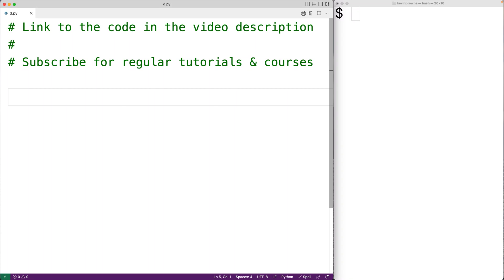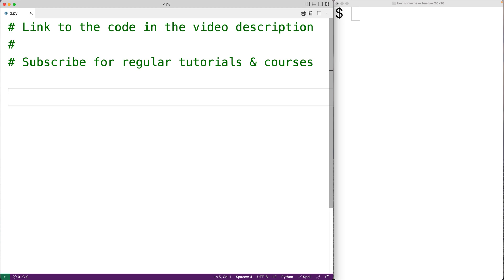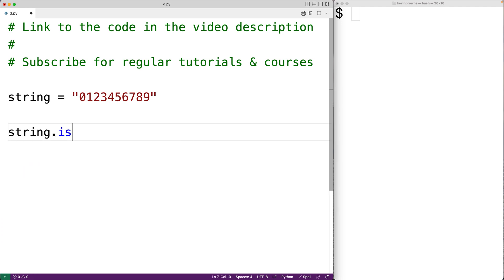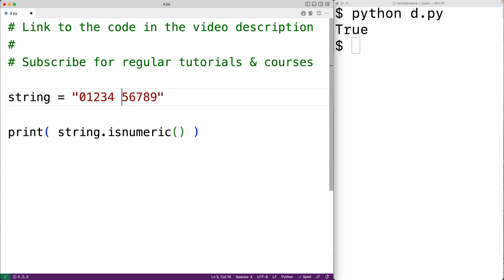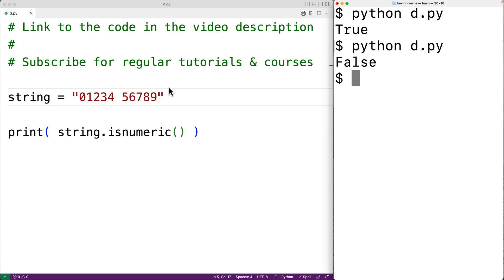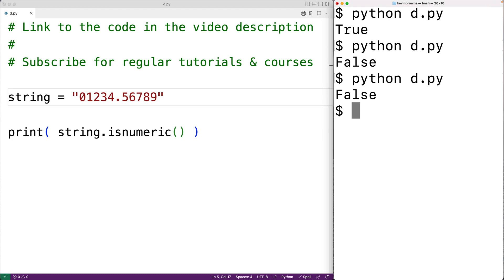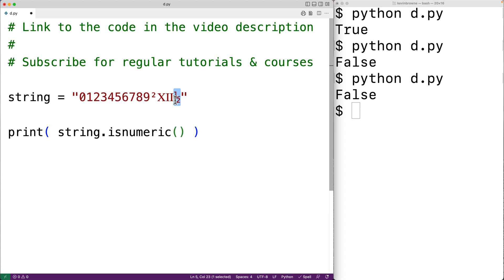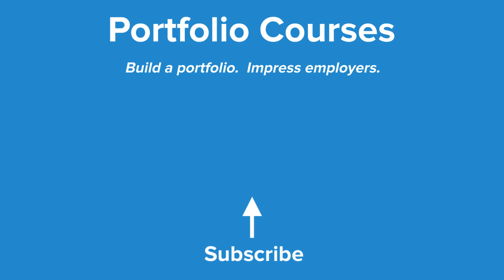String isnumeric() Method | Python Tutorial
How to use the isnumeric string method in Python to check if all the characters in a string are numeric. Source code to build a portfolio that will impress employers!